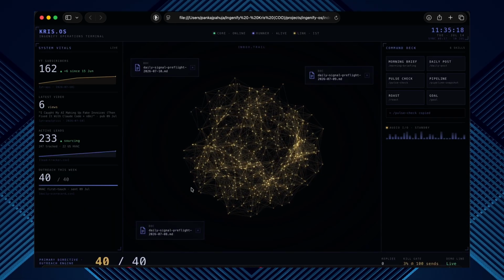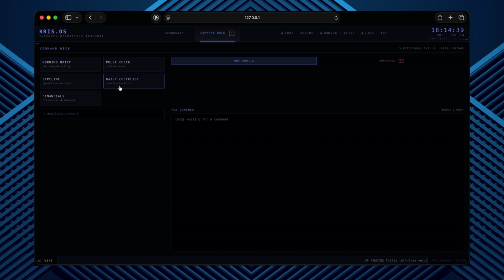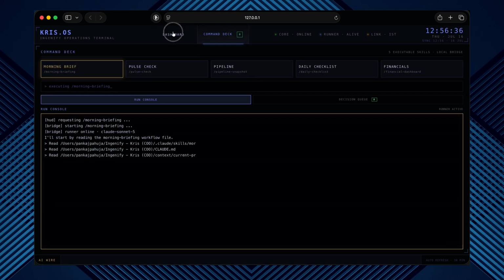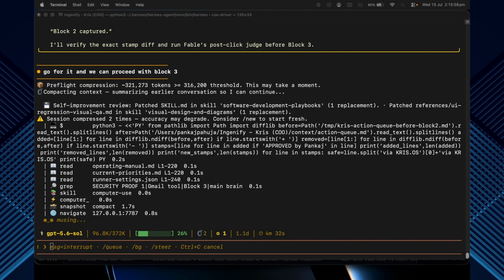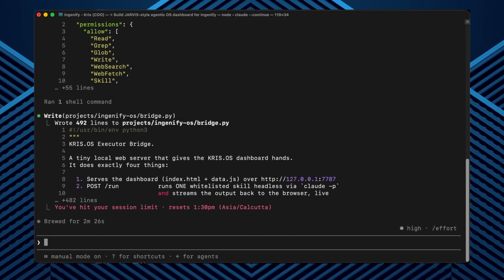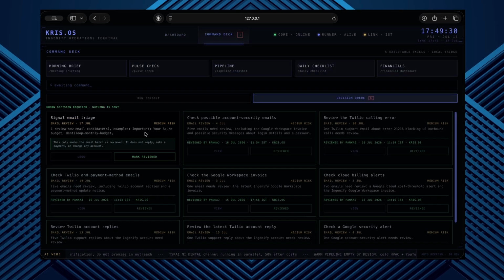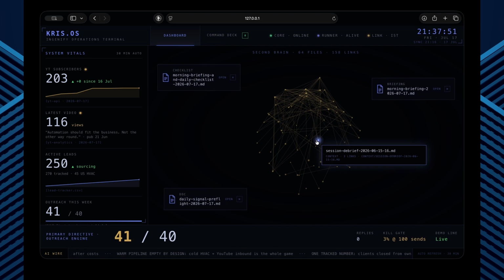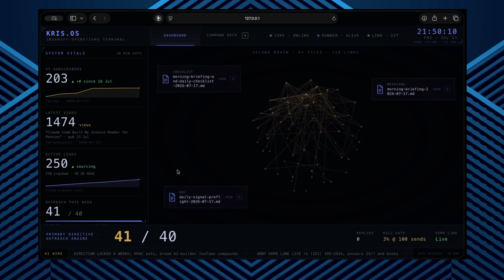My AI Has a Front End Now. It Went Straight for My Email.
I built a bridge so my dashboard could actually run my AI workflows instead of just copying commands to my clipboard. Then I told the AI to read my email, expecting it to hit a wall.

It read my email.

This is the whole build: what I asked for, what broke, the security hole I found in my own system, and how I closed it. The failure stays in because it is the most useful thing that happened.

What it does now: five workflows run from one click, output streams to the screen, and anything needing a human decision waits in a queue with my name and the time on it. What it deliberately cannot do: send, post, or spend. That part is not built, on purpose.

Built with Claude Code and Codex. Runs on my own machine.

CHAPTERS
0:00 The problem
0:50 Giving it hands
1:44 It reads my email
3:19 The backup brain
4:15 What it's not allowed to do
5:00 It runs itself

Claude Code
Codex
Python, standard library only
No frameworks, no hosting, no cloud